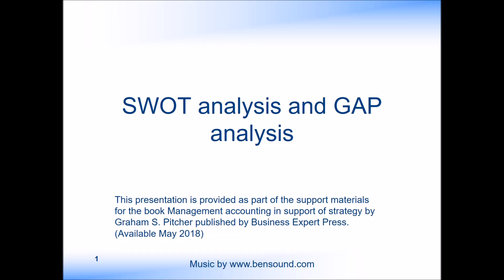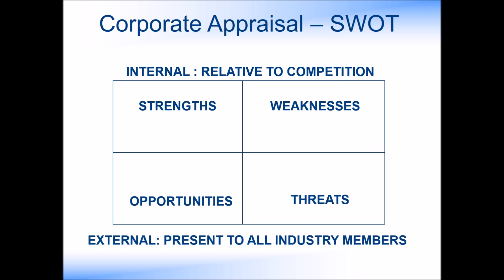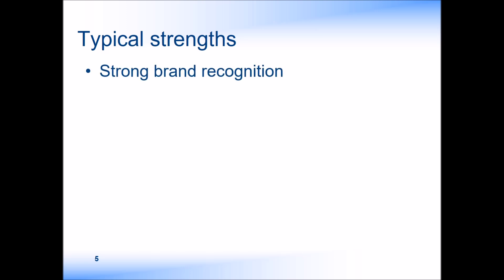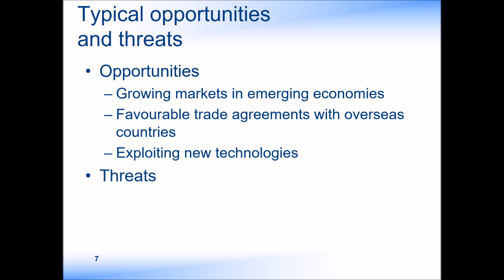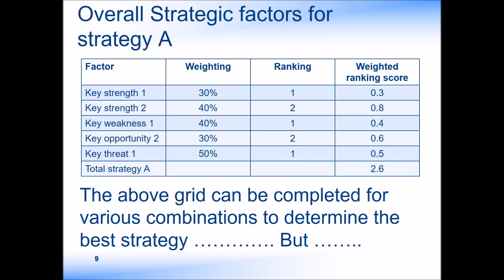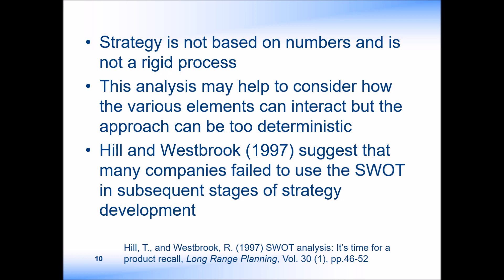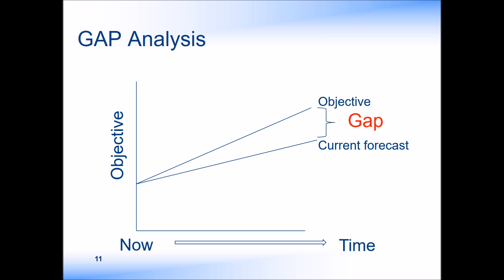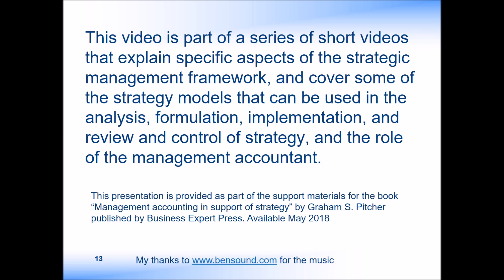SWOT and GAP analysis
This video explains SWOT analysis and GAP analysis and is provided as part of the support materials for the book Management Accounting in Support of Strategy by Graham S Pitcher and is useful for university courses in management accounting and strategy.